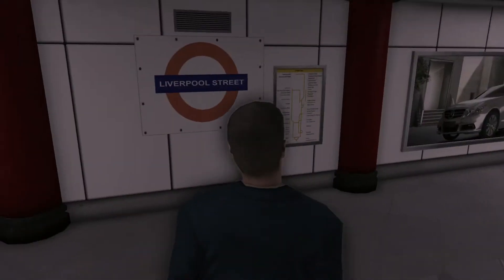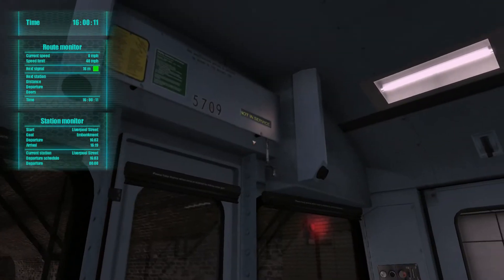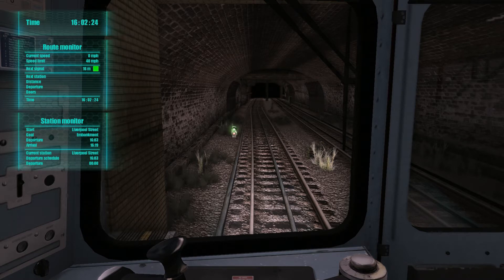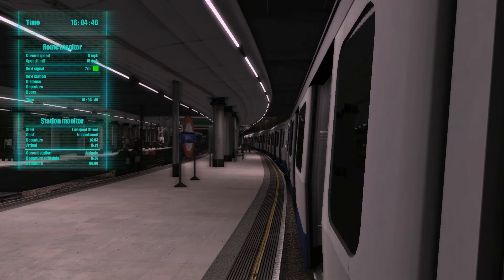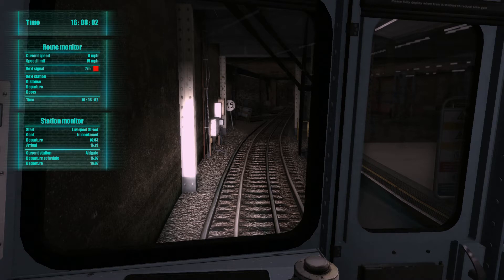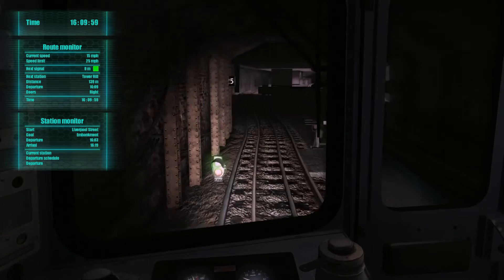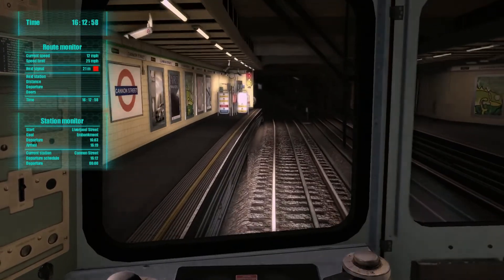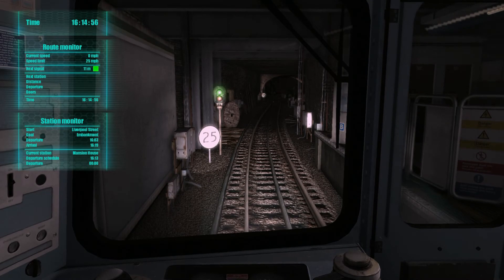Taff Plays - London Underground Simulator - 20 - Embankment or Bust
London under Ground Simulator
The Circle Line
The Circle Line is an underground service of the London Underground circling the centre of London. It was first described as such in 1949 and actually appeared on the 1947 Underground Map. It was not built as a separate line but was merged from different sections of the Metropolitan Line and the District Line. Only two short sections of this line are solely used by the Circle line. These sections are the connecting curves between the stations of High Street Kensington and Gloucester Road and between Aldgate and Tower Hill.

London Underground Simulator features:

More than 27 km of track
Includes 35 Circle Line stations
Highly detailed C Stock Train
3D Cockpit with rotatable camera
Free movement in the train and at the stations
Realistic AI traffic
Dynamic passengers on the platforms
Superb graphics, reflecting headlights, realistic light effects at night time
Realistic announcements recorded by the original speaker

Developer - Aerosoft/TML Studios

From respected simulations developer TML Studios & Aerosoft comes London Underground Simulator - Circle Line. London Underground Simulator presents a faithful recreation of London's Circle Line underground service. From Excalibur Publishing's Trucking & Driving PC game range, London Underground Simulator features a highly detailed tube train to drive, 35 stations to visit and over 27 km of track to drive along, LUSCL certainly gives you plenty to do! Check out the YouTube video below to see the attention to detail that's gone into the creation of this title.